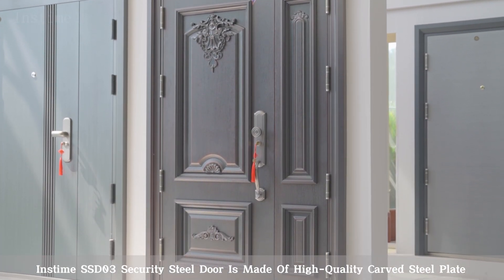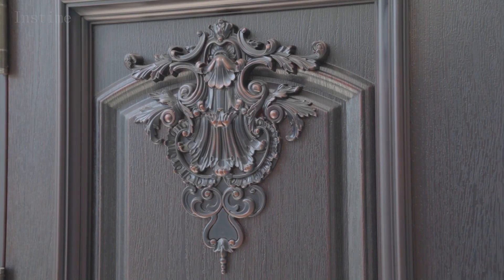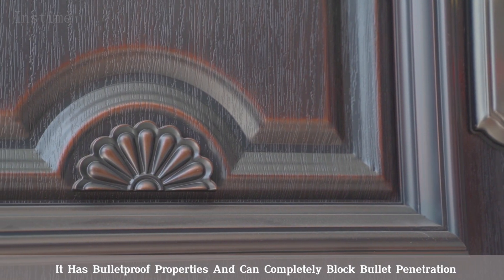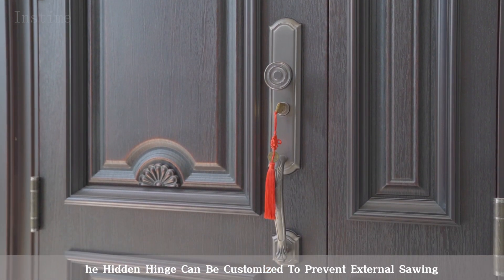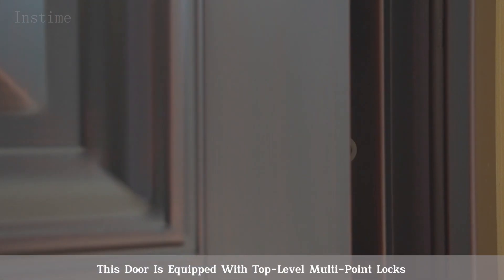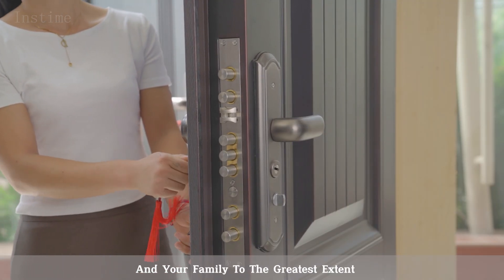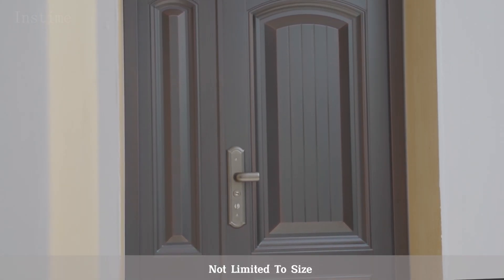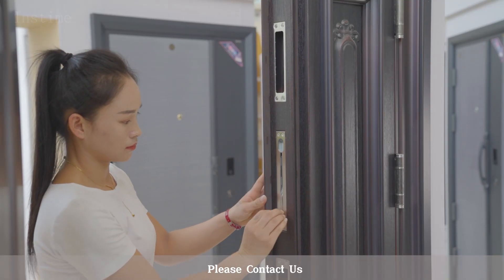【Instime】Cheap Apartment Acoustic Steel Door Safety Fire Retardant Smoke proof Sound Proof Door